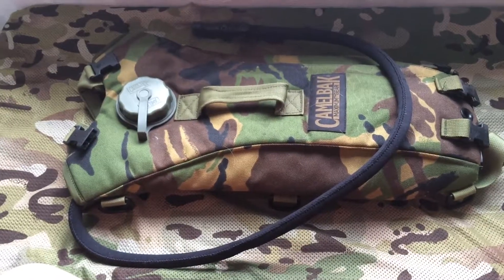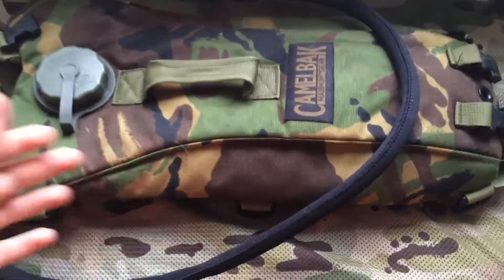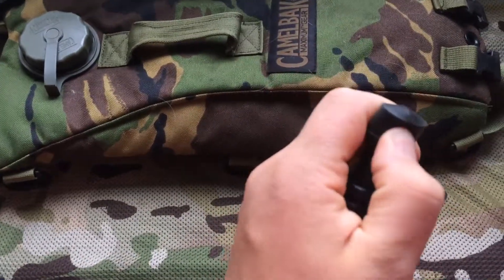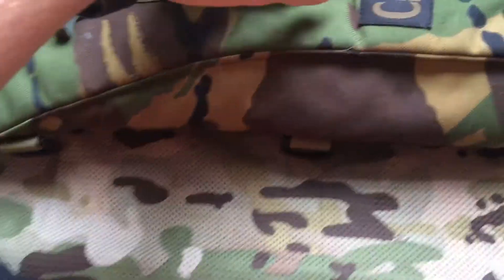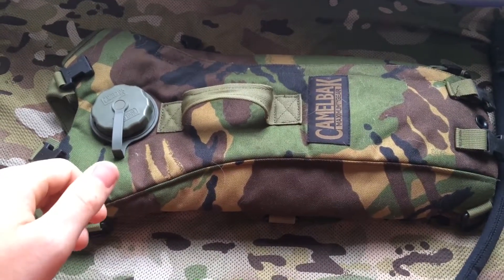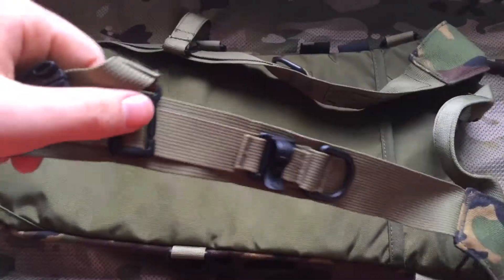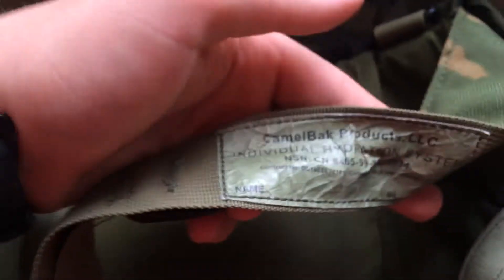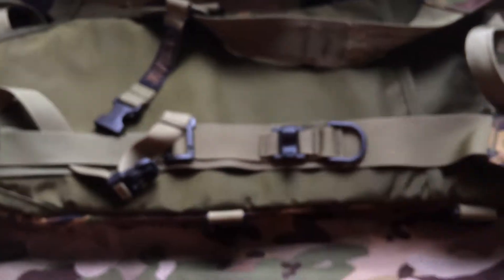British army Camelbak DPM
British army DPM Camelbak 3litre bladder